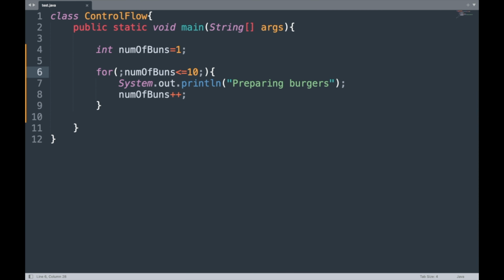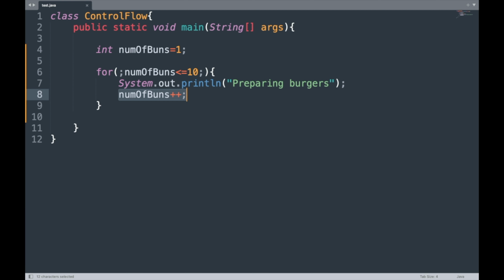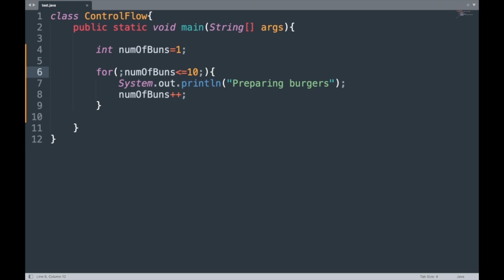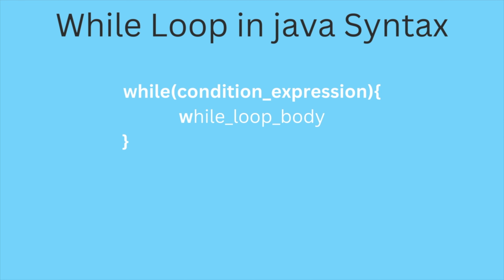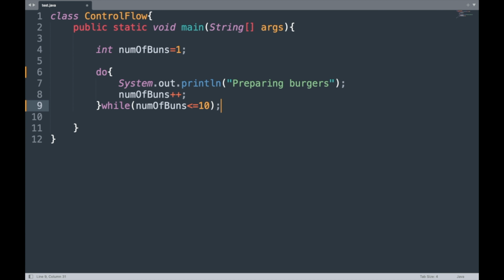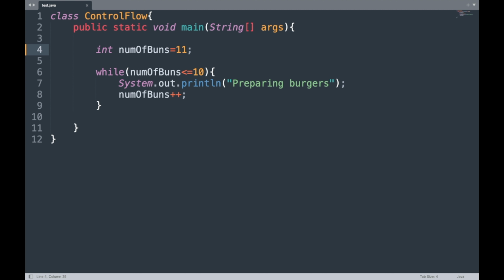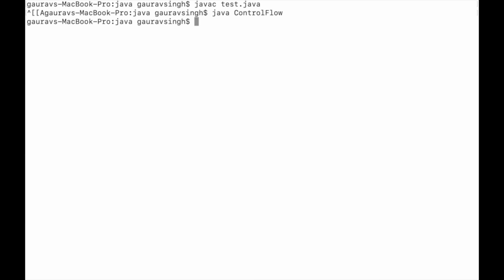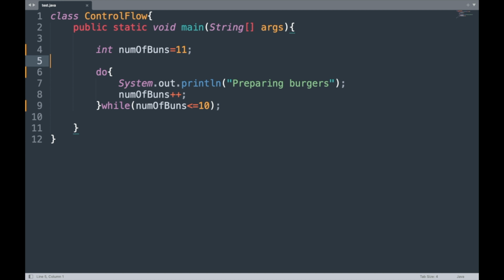Java Tutorial for Beginners: While Loop in Java | Do While Loop in Java | Compare While & Do While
🔥 Looking for a comprehensive Java Tutorial For Beginners? Want to master loops in Java and understand the key differences between while loop and do-while loop? 📚 You're in the right place!

In this Java tutorial, we'll dive into the world of loops in Java and cover everything you need to know to become a loop pro! We'll start by explaining the concept of iteration in Java and then move on to understand the trick for the popular for loop in Java. 😎

Learn how to convert for loop to while loop in Java and understand the syntax and usage of while loop in Java. 🔄 We'll also explore the do-while loop in Java and highlight the differences between while loop and do-while loop in Java with real-life examples. 💡

📋 Don't miss out on this opportunity to level up your Java skills and ace your Java interviews with our most-asked Java interview questions and answers! 💼

Whether you're a Java beginner or an experienced developer, this Java loops tutorial has something for everyone. Join me now and boost your Java programming skills with this Java full course! 🚀

Contents of the Video:
00:00 INTRO
00:21 Convert for loop to while loop java
01:32 While loop in java
02:20 While Loop In Java syntax
02:43 Do While Loop in java
03:28 The do while loop in java syntax
04:04 Difference between while loop and do while loop in java
05:55 End